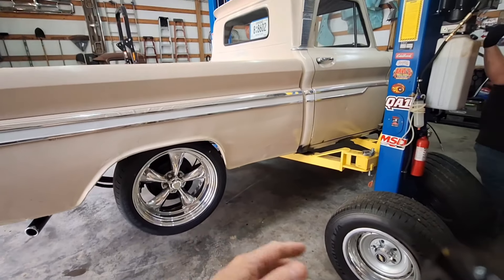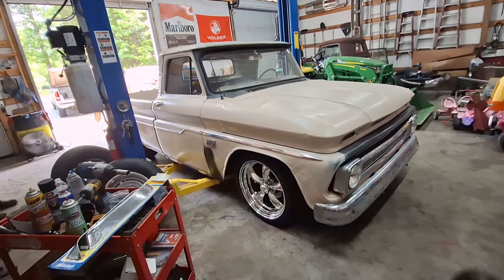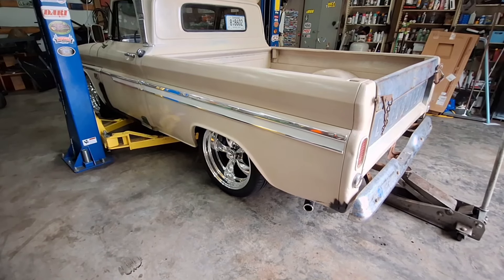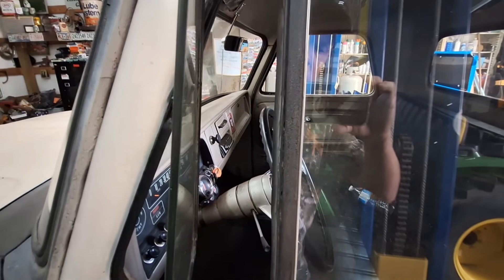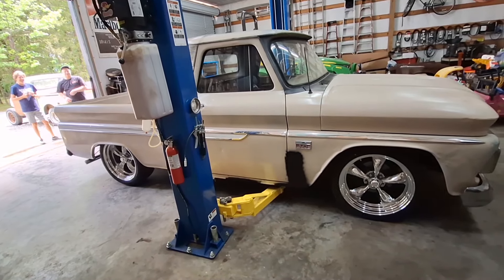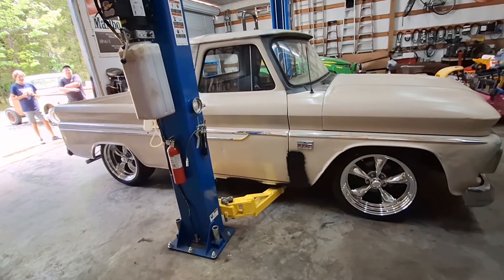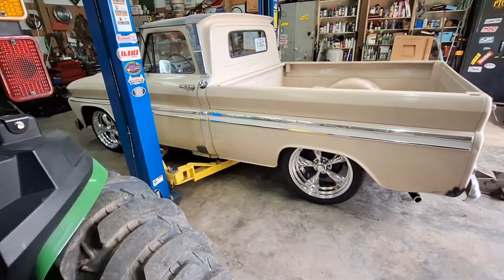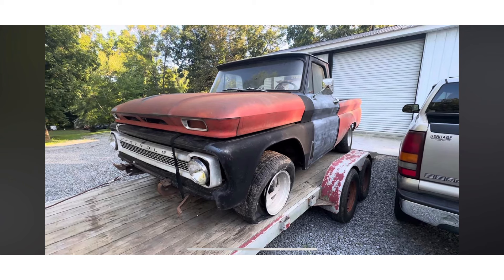Do y'all like the American Racing Torque Thrust Wheels on my 1966 Chevy C10 or Chevy Rally wheels?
Here is a Link to GM TIM38 on YouTube.

Gas Axe Chop Shop with Tim Dixon. Facebook: Gas Axe Chop Shop